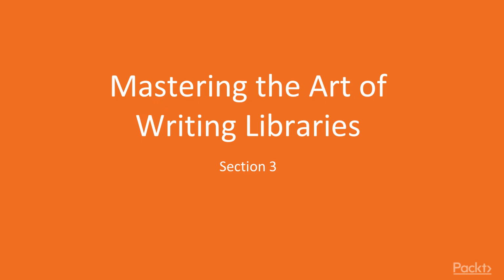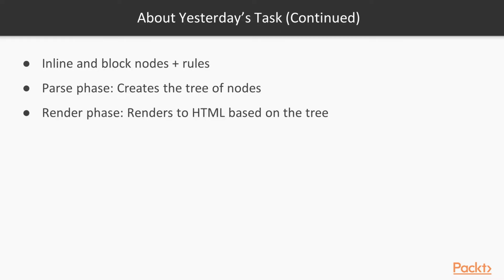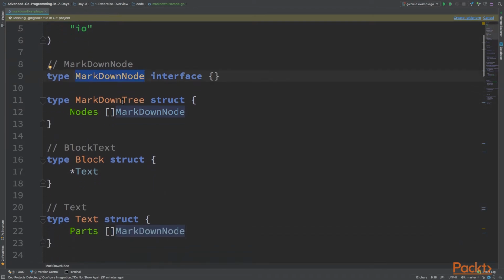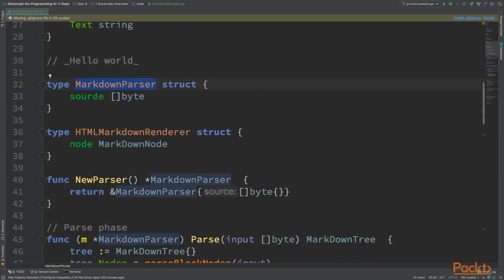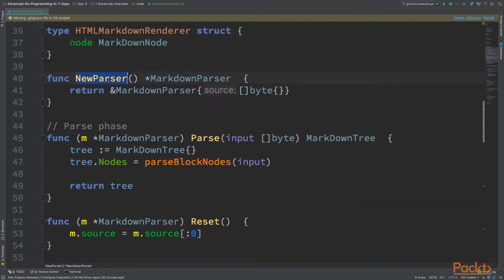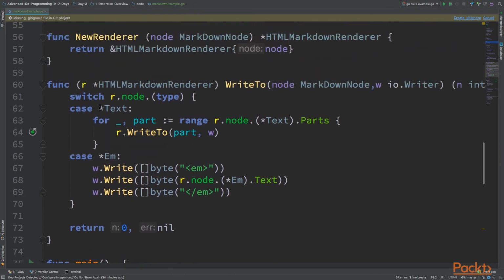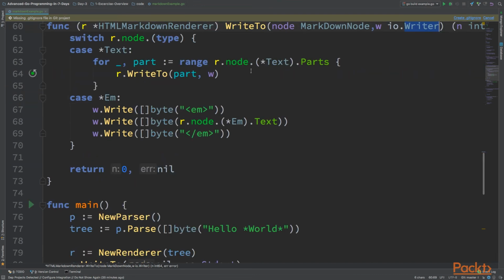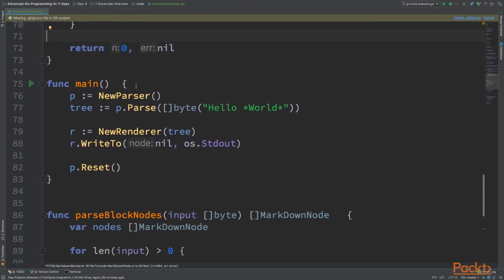Advanced Go Programming in 7 Days : Exercise Review | packtpub.com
This video tutorial has been taken from Advanced Go Programming in 7 Days. You can learn more and buy the full video course